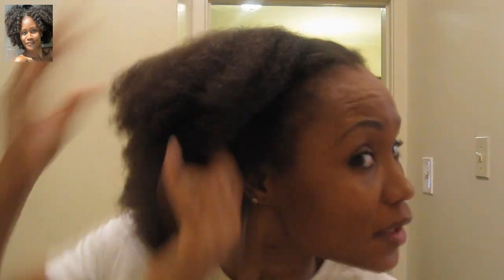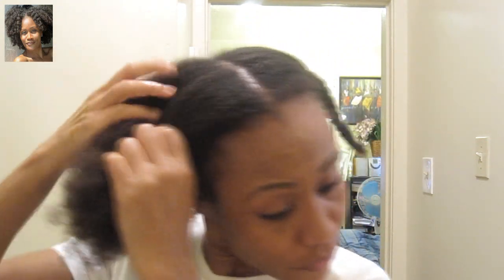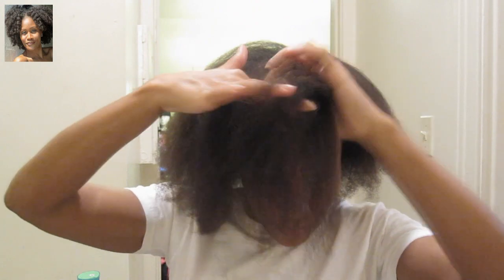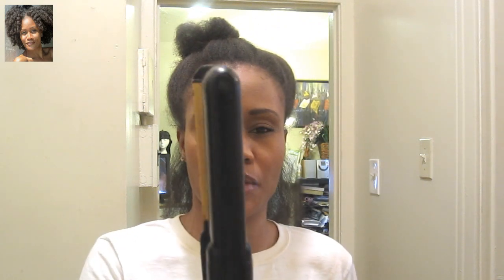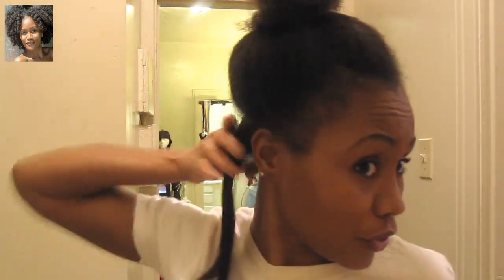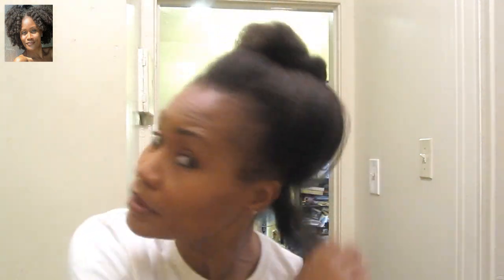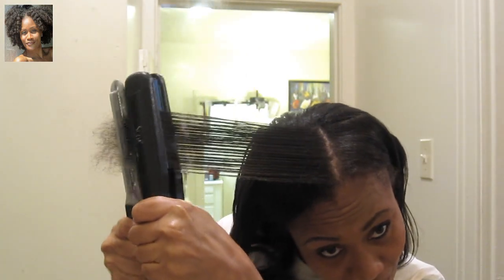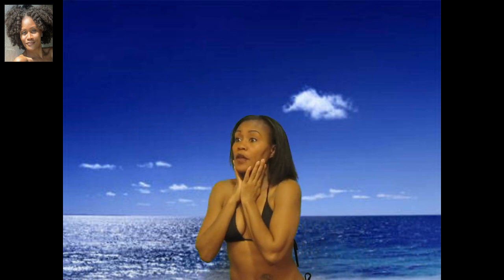3 Years Natural- Silky Straight Flat Iron Results- Part 1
FIND ME ONLINE: DON'T be creepy though.

I'm 3 YEARS NATURAL!!! WooHoo!
So it's my nappyversary and I've been natural for 3 years. My hair is not as long as it could be but I am super proud of my growth. My hair used to be very short and I was one of those people that thought that Black women couldn't grow hair but now I know better. My 4b hair is doing quite well. I used Eden BodyWorks Jojoba Monoi Oil, IC Fantasia hair straightening serum and Garnier Fructis Sleek and shine as heat protectants. It came out so silky smooth and didn't start to revert immediately. How long will it last? Not sure. Be sure to check out Part 2 with my trimming and length check!

Uh Oh.mp3
Ocean sound effect: water ocean waves crash double01.wav